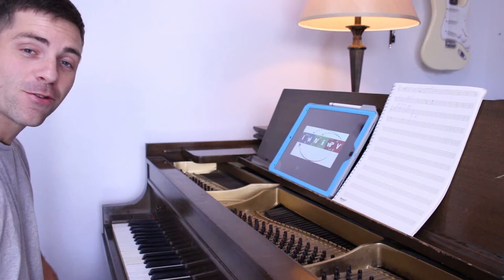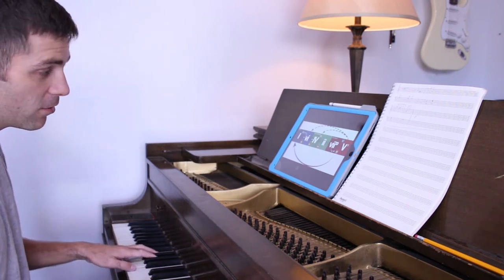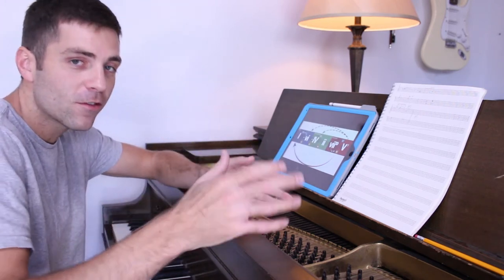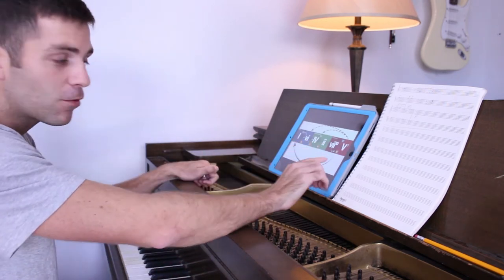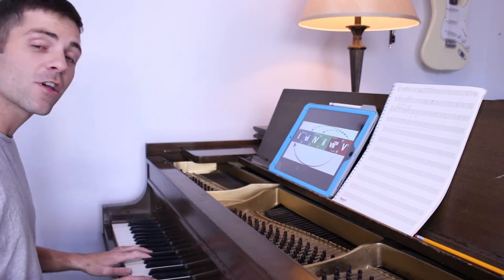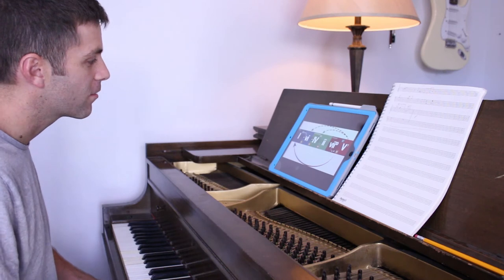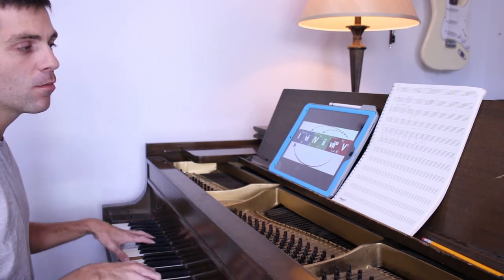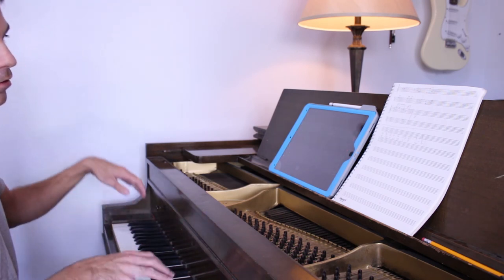Composing a Chord Progression (Corrected) - Art of Composing Daily Vlog: 010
Watch me compose a functional chord progression. This is a corrected version of the original episode. I took the music out that was around 9 minutes in.